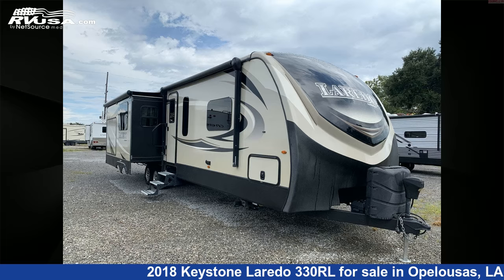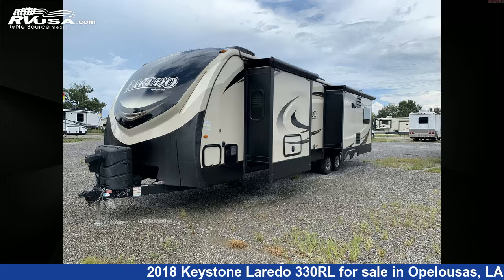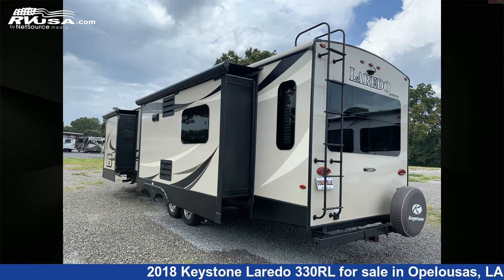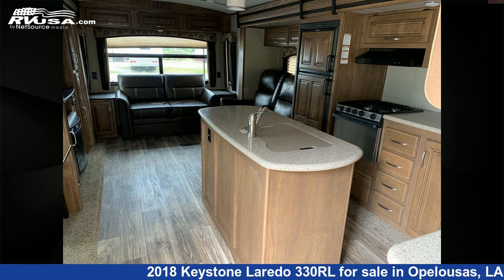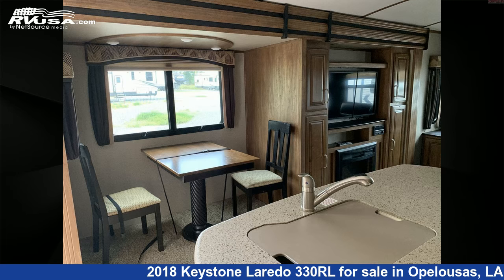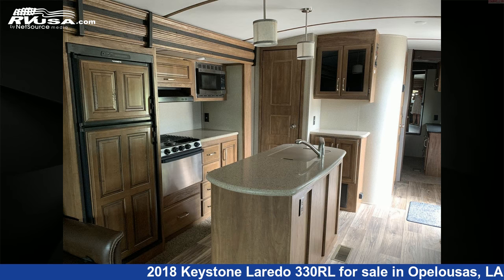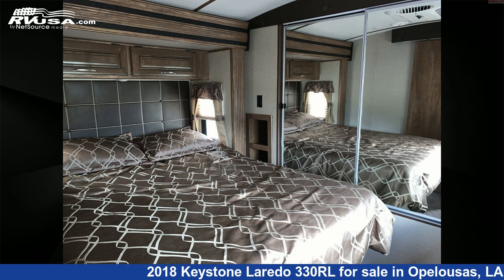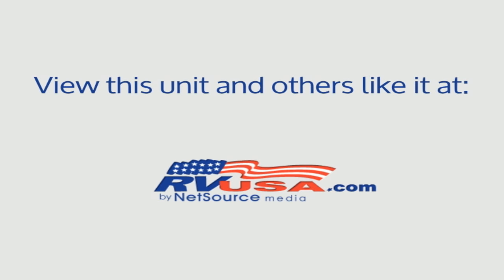Marvelous 2018 Keystone Laredo Travel Trailer RV For Sale in Opelousas, LA | RVUSA.com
This 2018 Keystone Laredo 330RL is a Travel Trailer RV. It is located in Opelousas, LA 70570 and is offered for sale by Courvelle's RV. This Used Keystone Is 37' 0" in length and features 3 slideouts, sleeps 4, Awning, Auxiliary Battery, CO Detector, External Shower, DVD Player, Spare Tire Kit, Smoke Detector, LP Detector, TV, Air Conditioning, and 43 gal fresh water capacity.The unloaded weight of this 2018 Keystone Laredo 330RL is 8355 lbs.